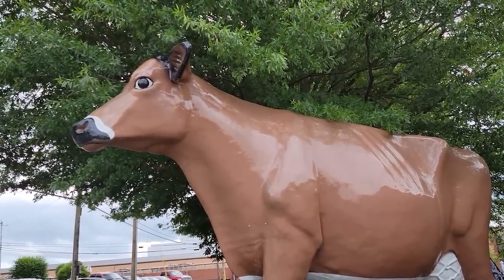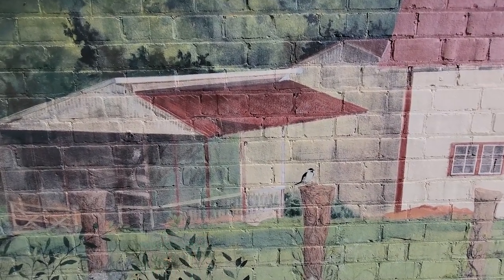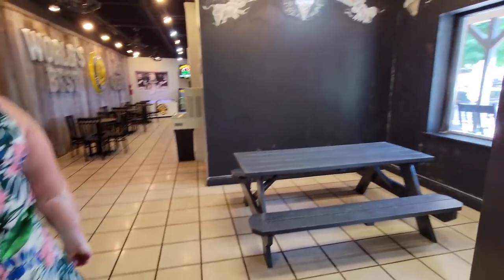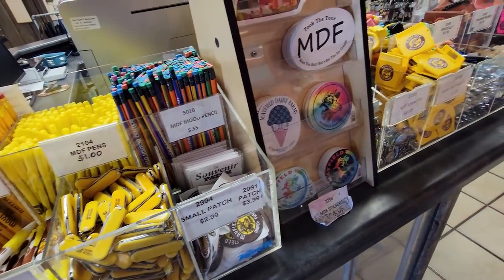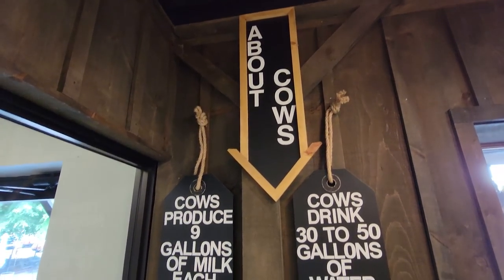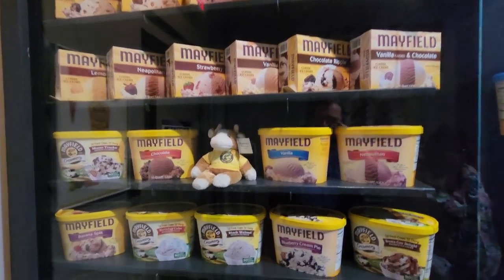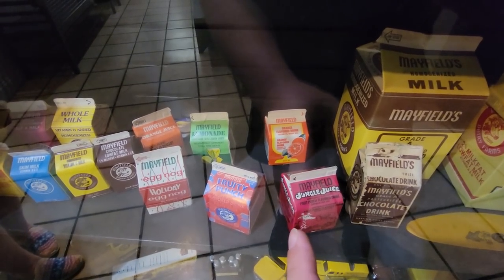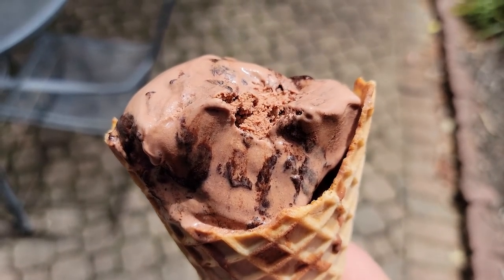Mayfield Dairy Farms Visitors Center Tour and Ice Cream Review Athens Tennessee 2021